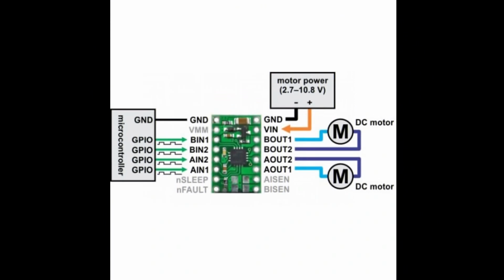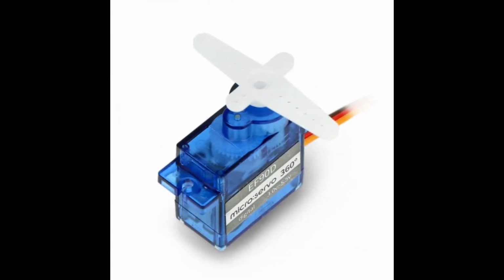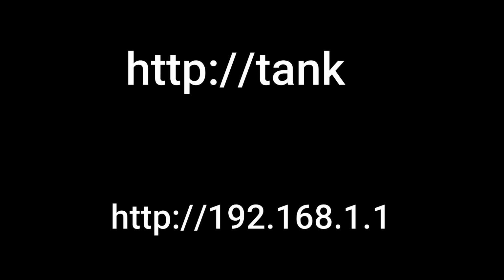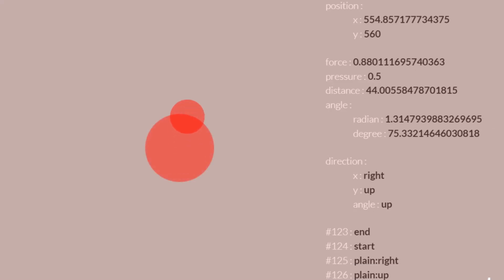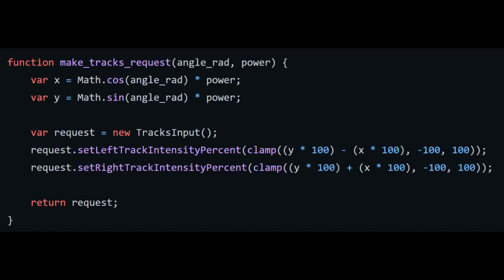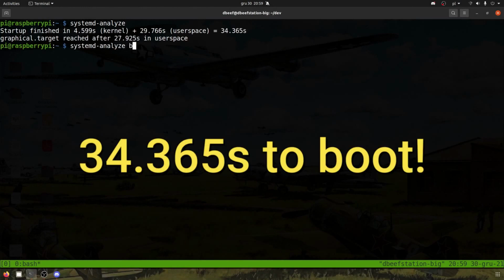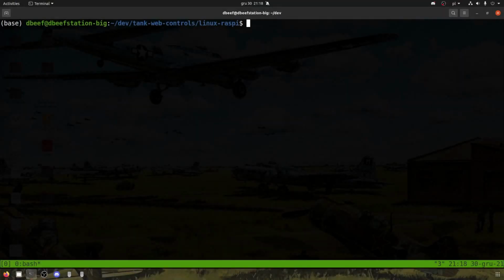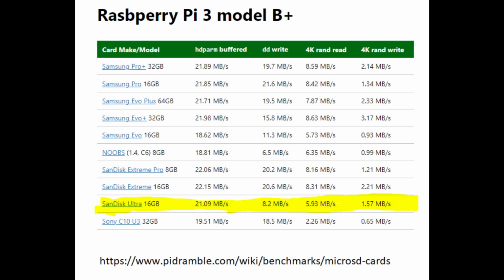Making a tank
Cropped the explosion around 1:40 as it unanimously too loud (my bad!), wish there was an option to change volume in Youtube editor.

Converting a 1:35 Tamiya model kit into a remote controlled tank with Raspberry Pi Zero.